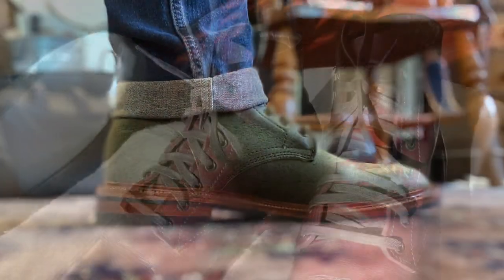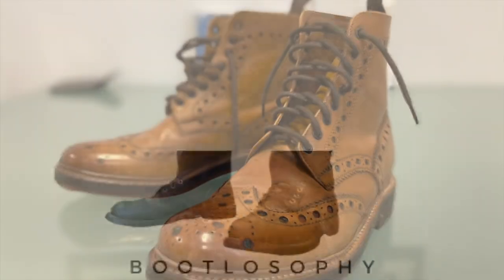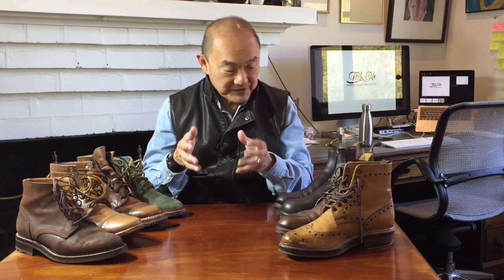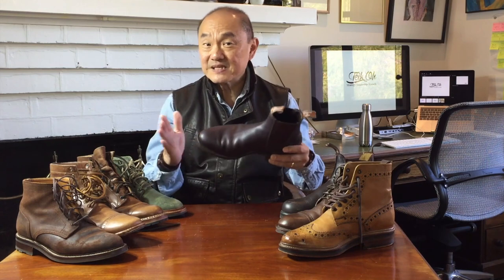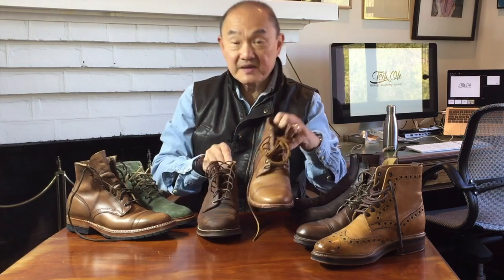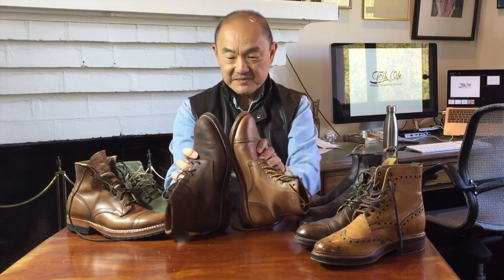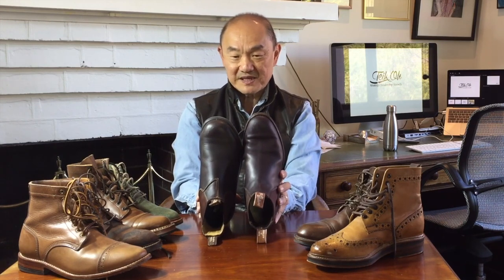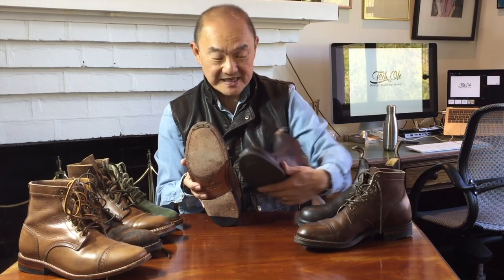Sizing Boots! Comparing Caswell, Oak Street Bootmakers, Whites, Parkhurst, Viberg, RMW, Blundstone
Buying boots online when you’re not sure of sizing is more stressful than moving jobs or getting a divorce! Here is what you need to know!

Chapters
00:00 Introduction
00:34 The problems with sizing
05:23 An example - me
07:53 How US Boots Compare
10:43 How UK Sized Boots Compare
15:12 Advice
19:57 Summary